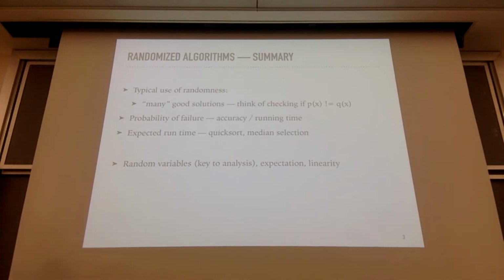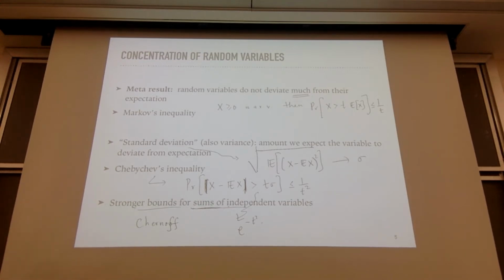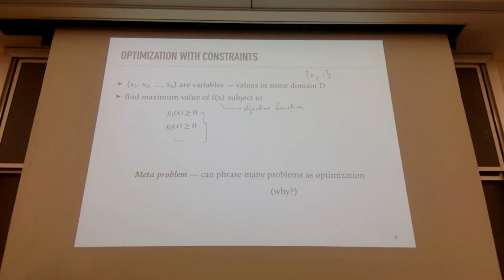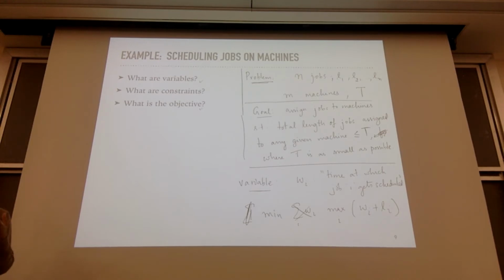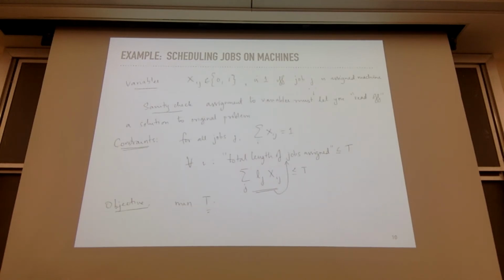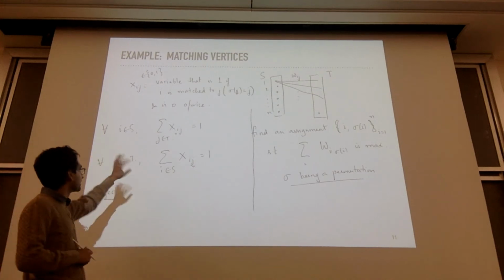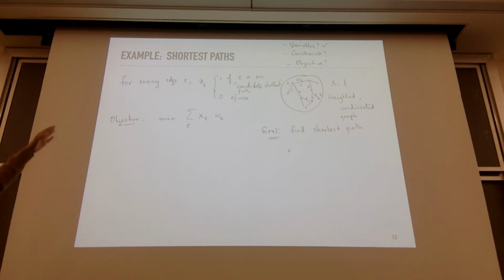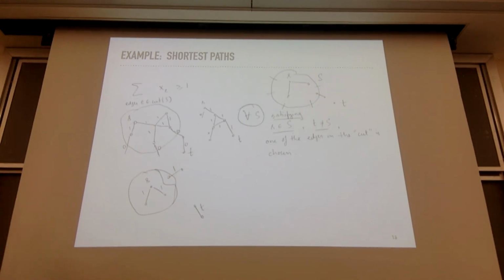Advanced Algorithms - Fall 2018 - Lecture 18